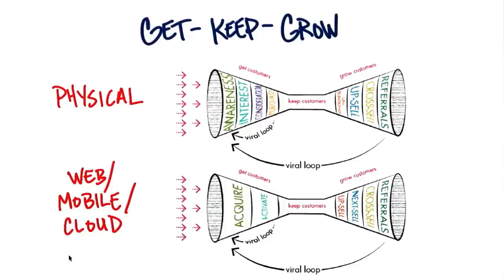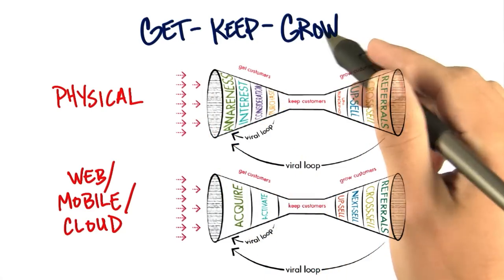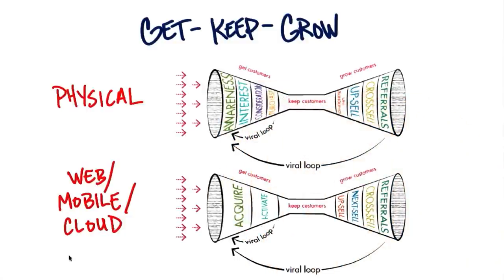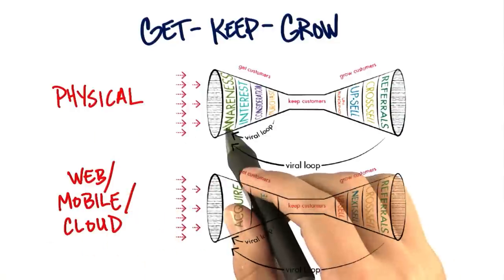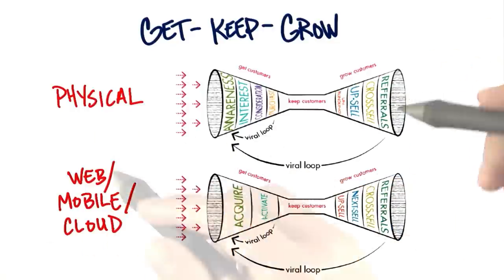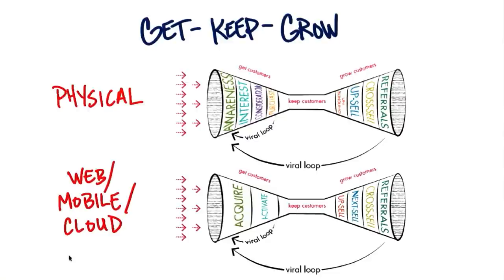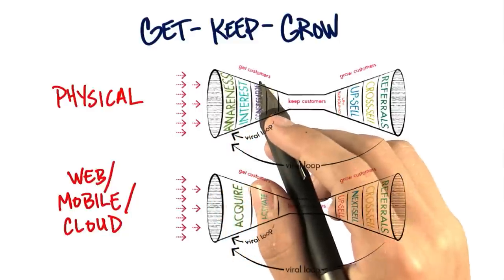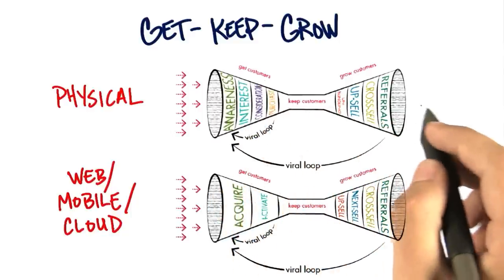Get Keep Grow - How to Build a Startup